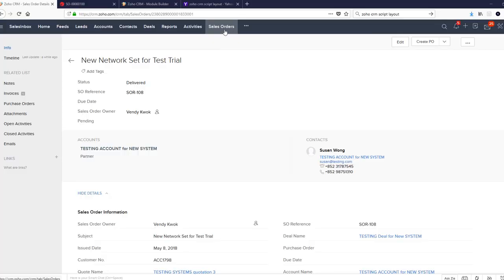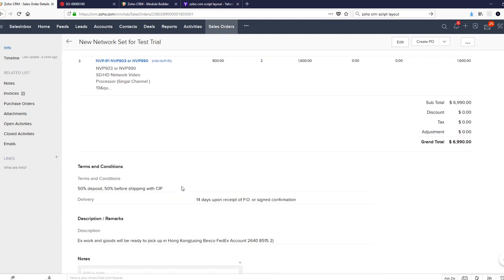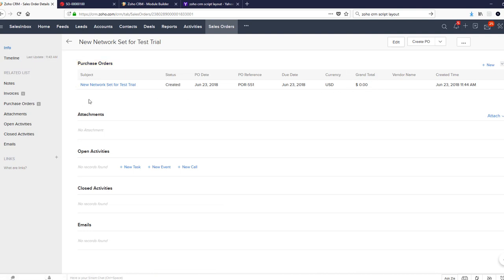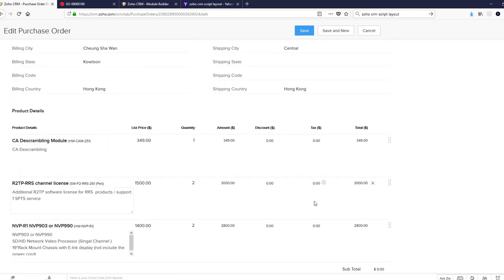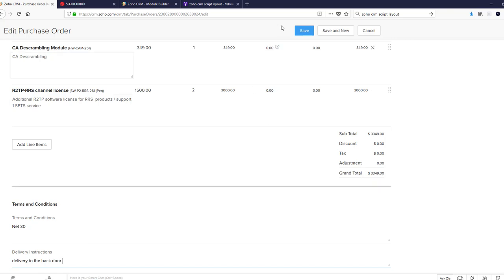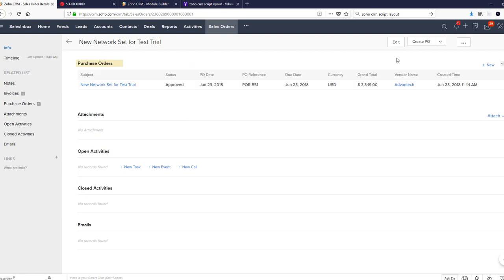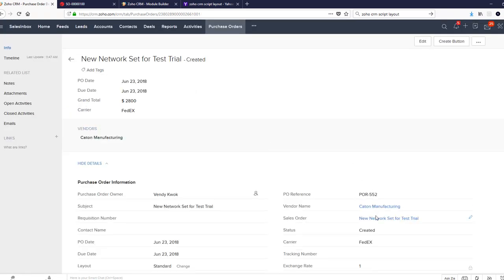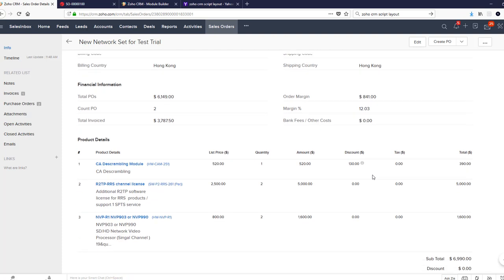Zoho CRM Creating Purchase Orders from a Sales Order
Using a custom button script, Cloud Solutions has designed an automated way to speed up issuing a PO from a confirmed Sales Order.